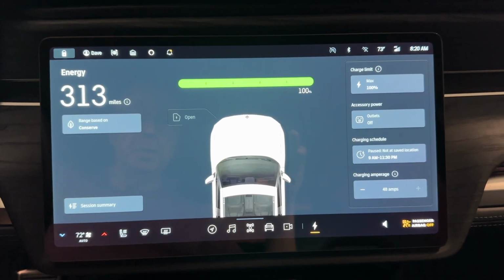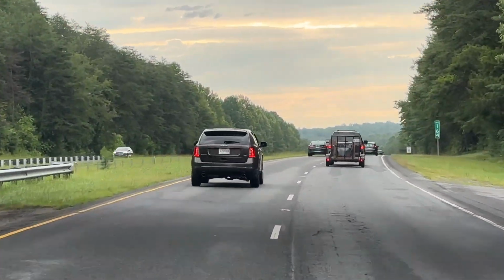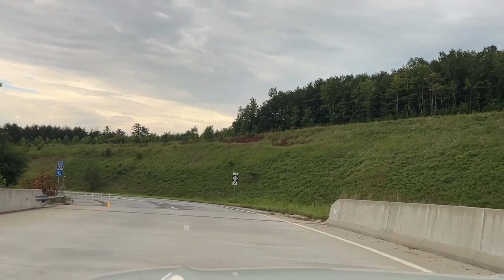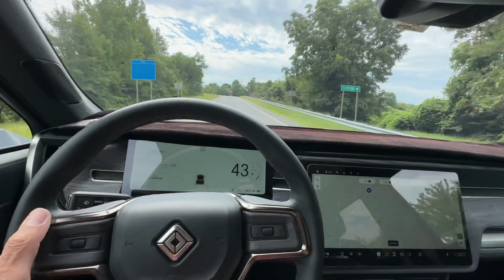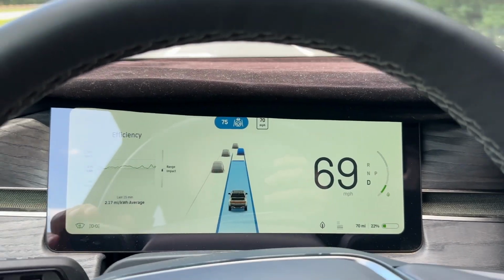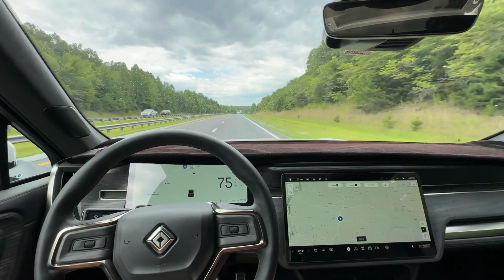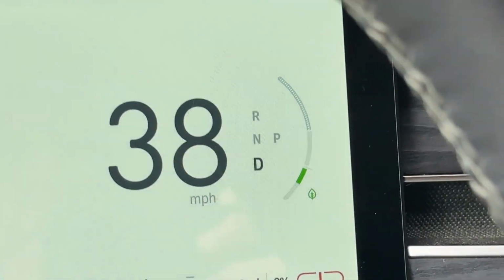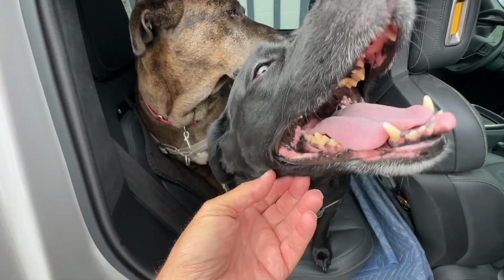Rivian R1T Range Test - How Far will it Go at 75 MPH?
I took the Rivian R1T on a 75 mph high speed range test, see how it went.  Have a Look!

Flash - The Tesla referral program is back, use my link when ordering your Tesla car and accessories.

Floor Mats
Motrobe Floor Mats TPE All...

GYEON Quartz LeatherShield 50ml - Advanced Sio2 Ceramic Coating for Leather - All Types of Natural Leather and Vegan Leather Alike - Does Not Change Finish of Your Upholstery - Repels Dirt and Liquid